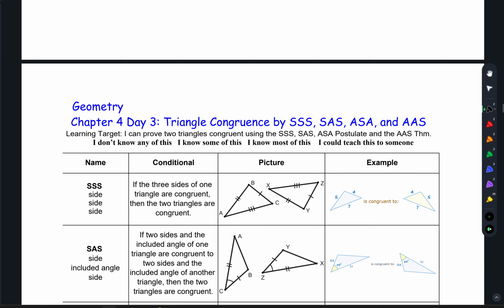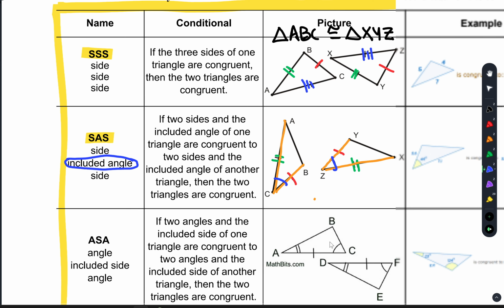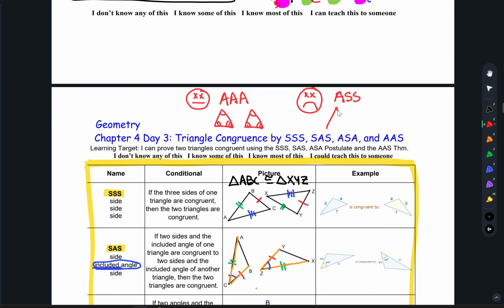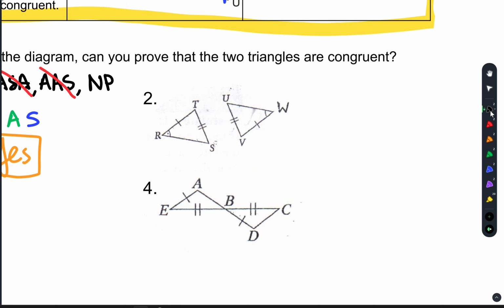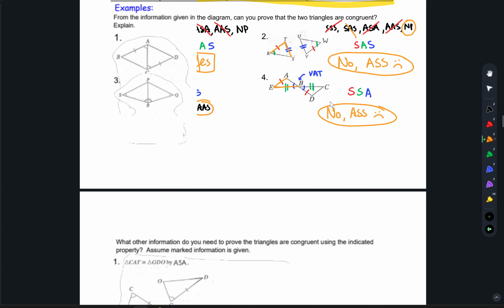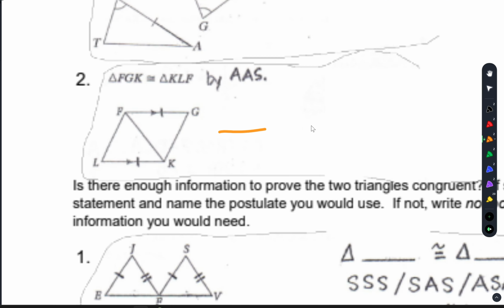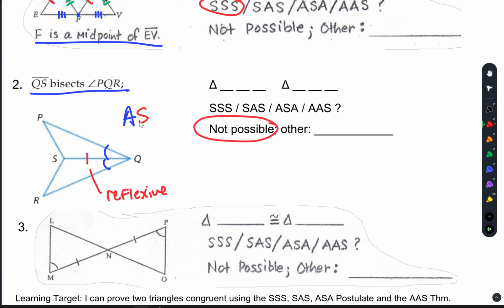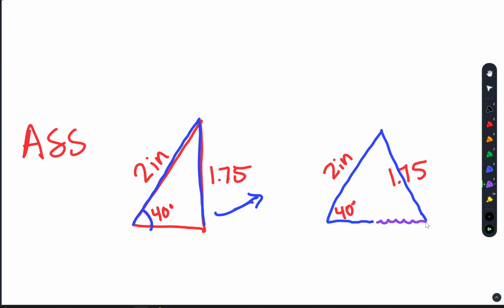Lesson 4.3: Triangle Congruence by SSS, SAS, ASA, and AAS - Accelerated Geometry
Learning Target: I can prove two triangles congruent using the SSS, SAS, ASA, and AAS Postulates.